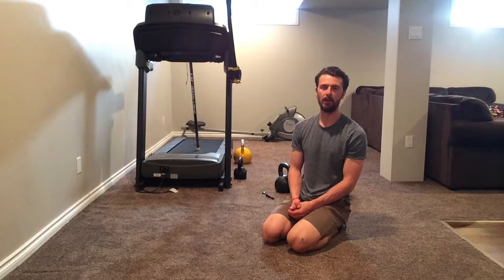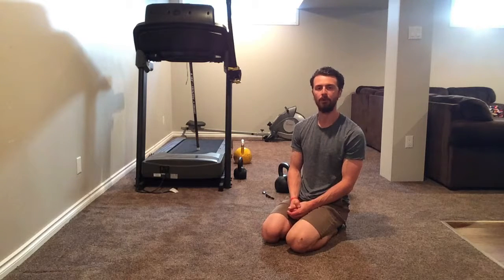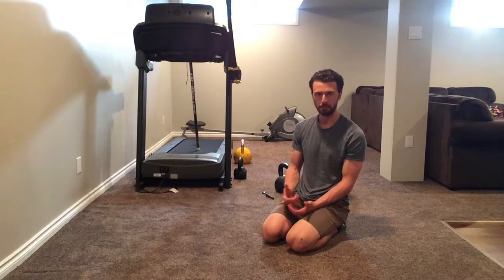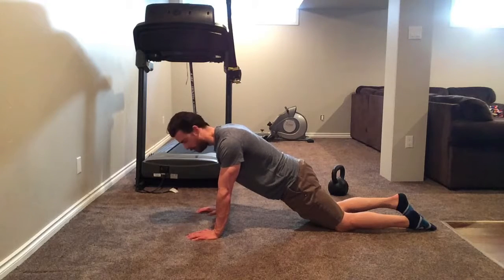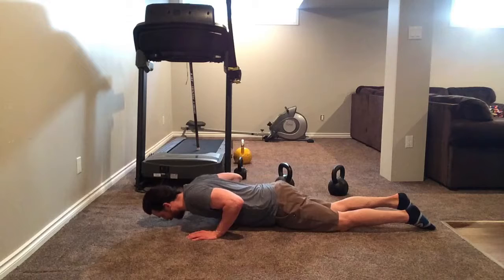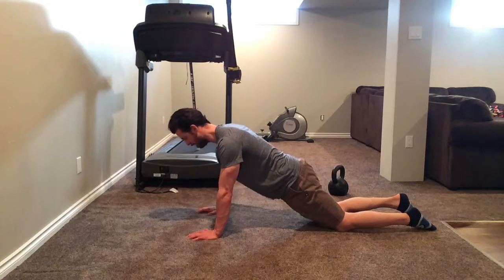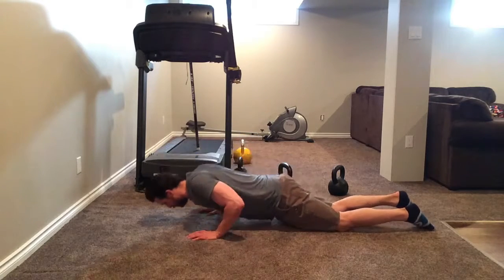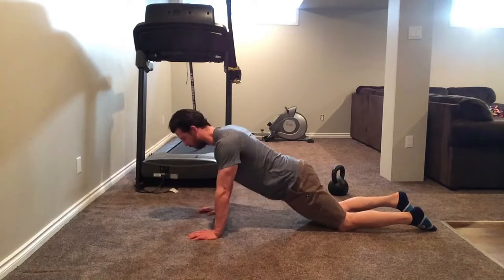Push-Up FROM Knees - Fitness Revolution